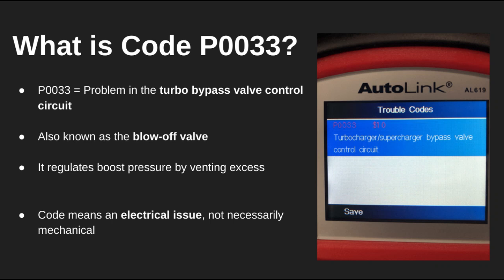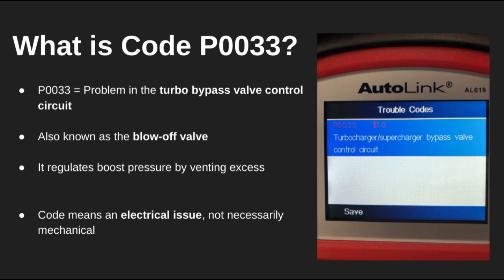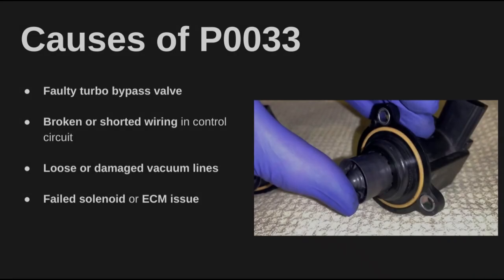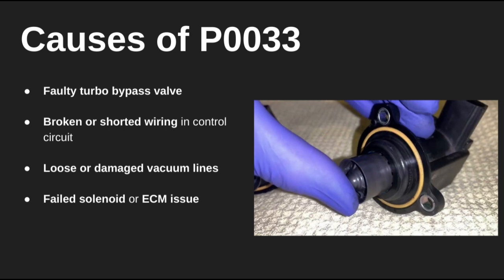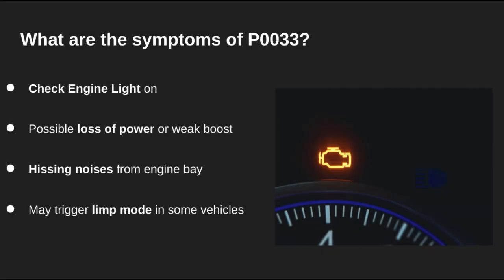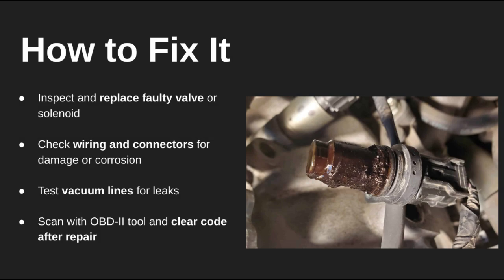P0033: Turbocharger / Supercharger Bypass Valve Control Circuit | Trouble Code: Diagnose Symptom Fix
P0033: Turbocharger / Supercharger Bypass Valve Control Circuit
| Trouble Code: Diagnose Symptom Cause Explain Fix

P0033 Code Explained: Turbocharger Bypass Valve Control Circuit

In this video, we break down the P0033 diagnostic trouble code (DTC), which refers to a fault in the Turbocharger or Supercharger Bypass Valve Control Circuit. This component, often called a blow-off valve or diverter valve, helps relieve pressure in the intake system when the throttle closes, preventing compressor surge and maintaining turbocharger performance.

When the P0033 code is triggered, it often points to electrical issues such as a damaged wire, faulty bypass valve solenoid, open or shorted circuit, or ECM malfunction. Symptoms can include loss of boost pressure, poor acceleration, whistling or fluttering noises, or the check engine light.

In this video, we walk you through how to test the bypass valve solenoid, check wiring and connectors, and determine whether the valve needs to be cleaned, repaired, or replaced to resolve the P0033 code.